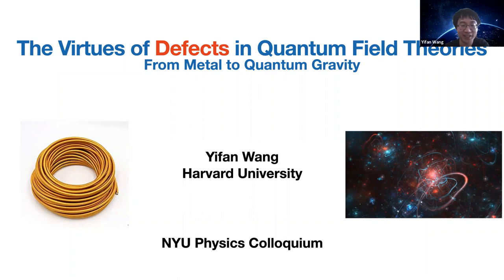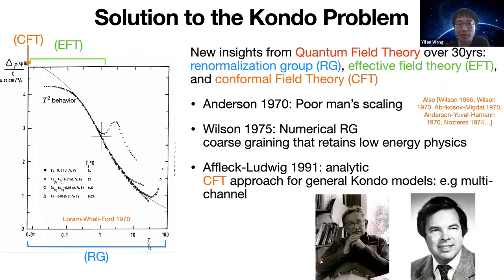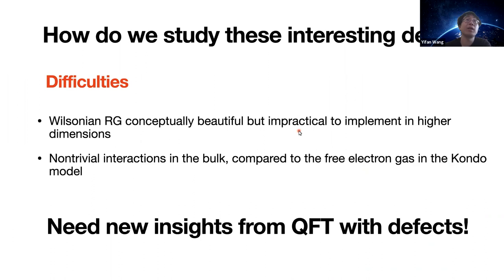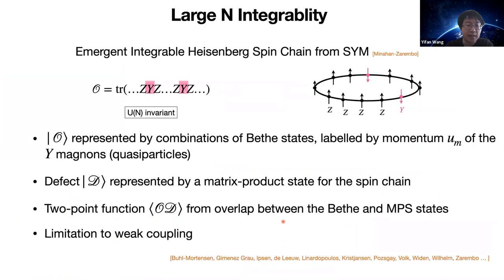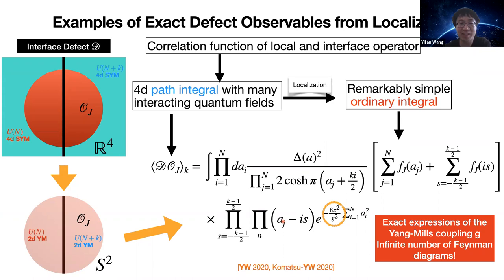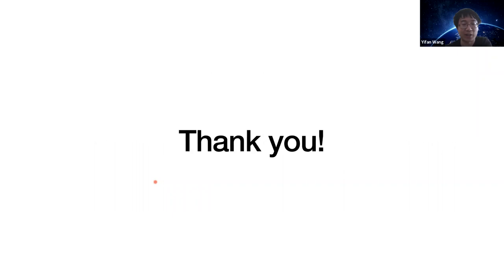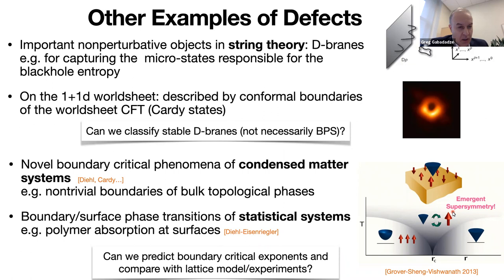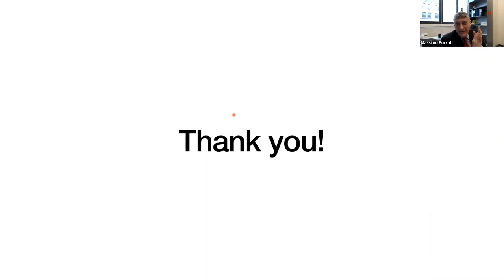Colloquium Mar 17, 2021 - Virtues of Defects in Quantum Field Theories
Yifan Wang
Harvard University

Virtues of Defects in Quantum Field Theories: from Conducting Metal to Quantum Gravity

Defects appear ubiquitously in many-body quantum systems as boundaries and impurities. They participate inextricably in the quantum dynamics and give rise to novel phase transitions and critical phenomena. Quantum field theory provides the natural framework to tackle these problems, where defects define extended operators over sub-manifolds of the spacetime and enrich the usual operator algebra. Much of the recent progress in quantum field theory has been driven by the exploration of general structures in this extended operator algebra, precision studies of defect observables, and the implications thereof for strongly coupled dynamics. In this talk, I will review selected developments along this line that enhance our understanding of concrete models in condensed matter and particle physics, and that open new windows to nonperturbative effects in quantum gravity. Along the way, I will also highlight avenues for future research.